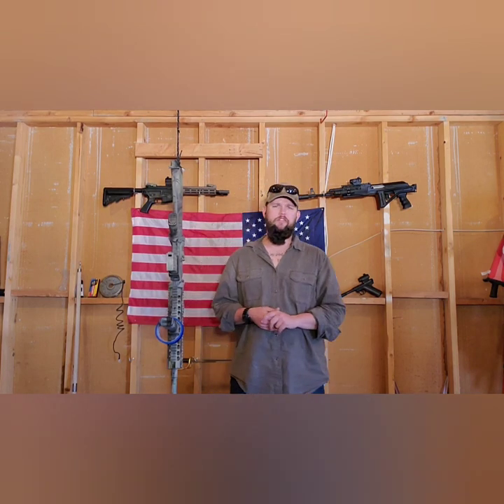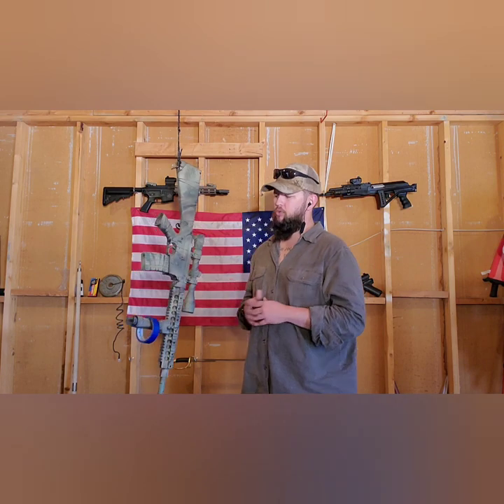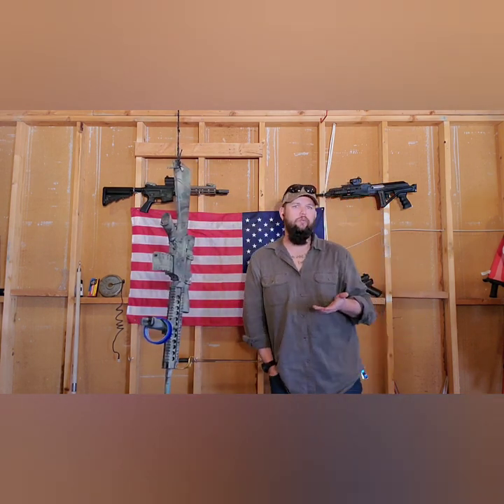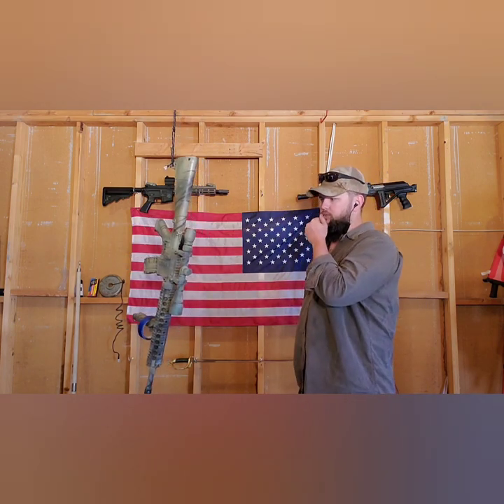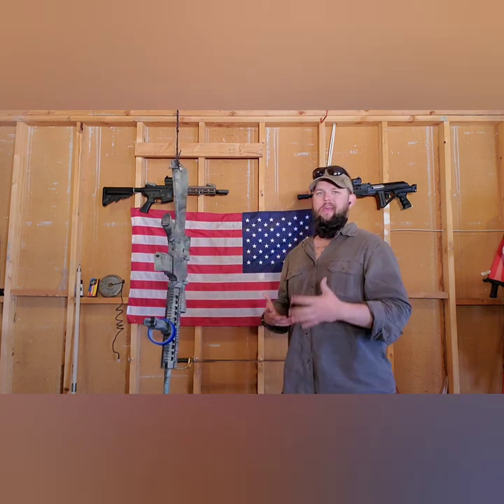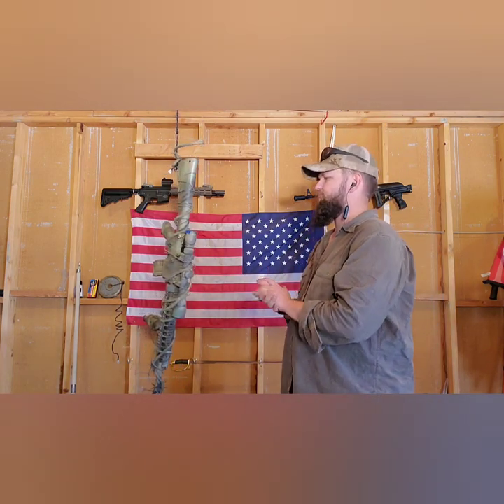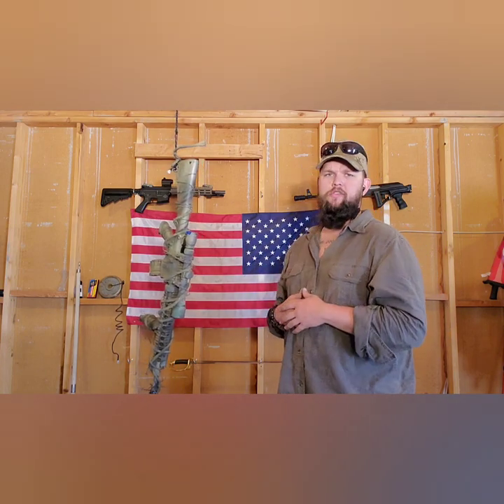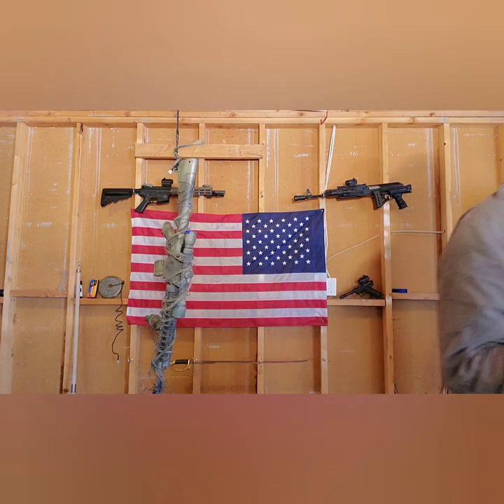Painting Your Rifle (Airsoft)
In this video we will be going over how to paint a rifle, while everything in this video can be applied to real firearms other considerations may be necessary.

All airsoft replicas in this video are safety checked prior to filming and pointed in safe directions.

As always all replicas in this video are airsoft, not real firearms.